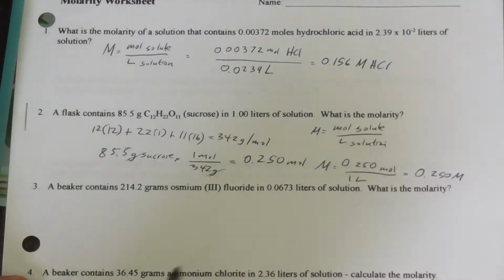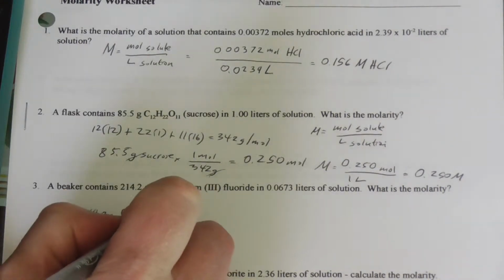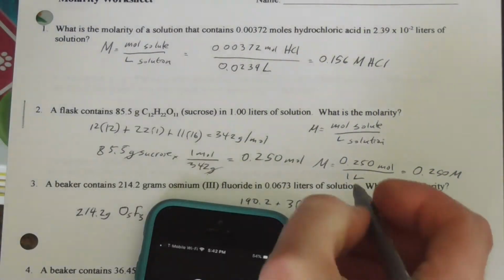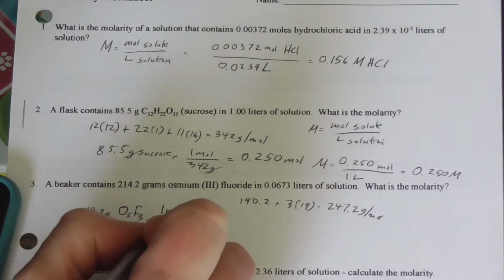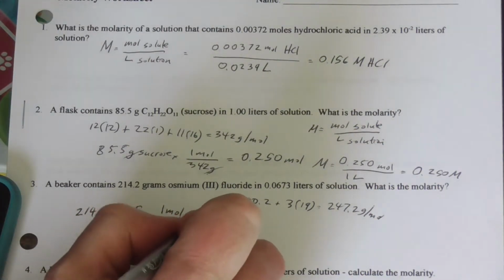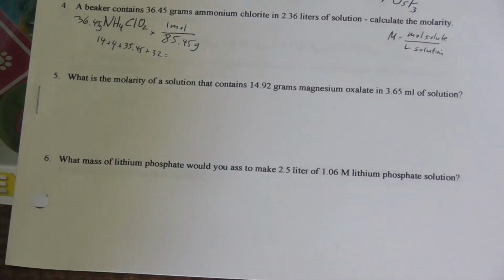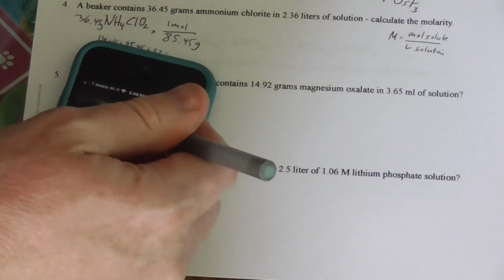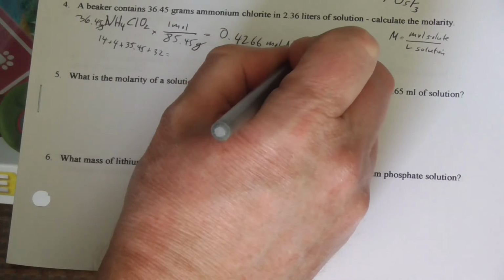ACCELERATED CHEMISTRY: Molarity Worksheet, Problems 1-4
This covers the first four problems on the molarity worksheet that you received, and which we worked through during class.